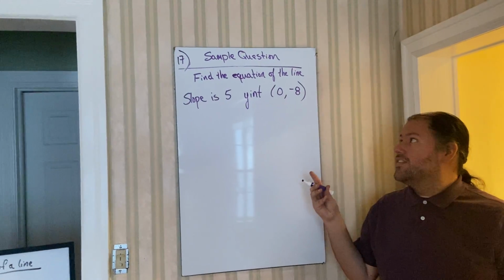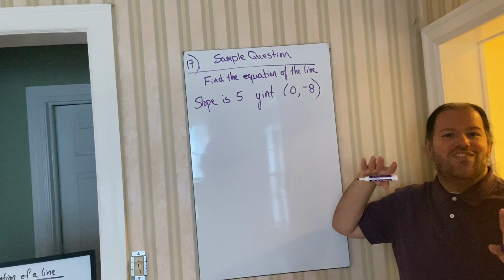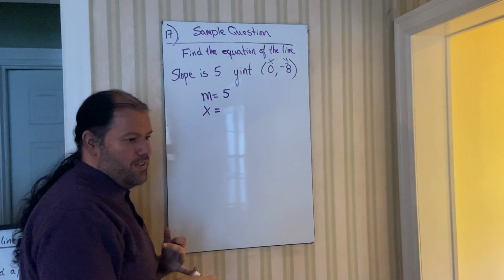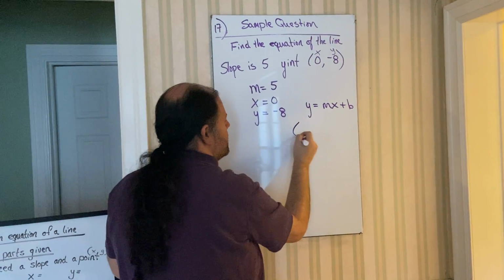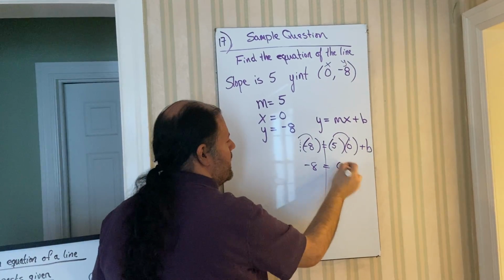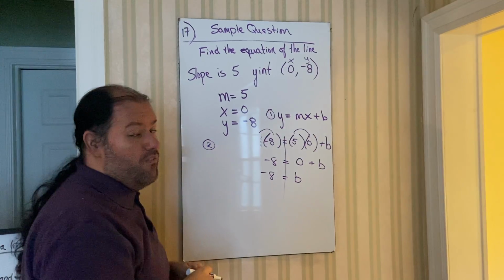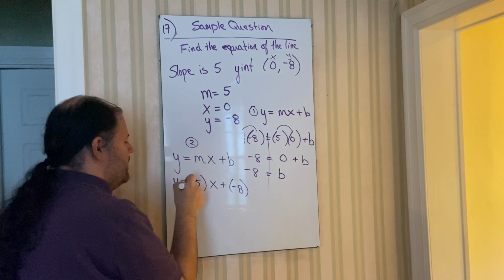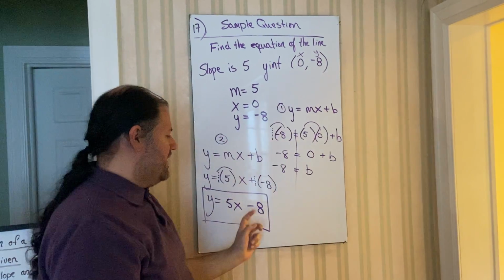3.4 Sample Question 17